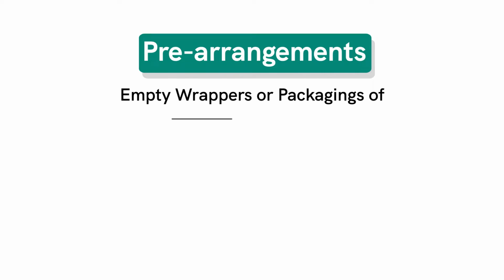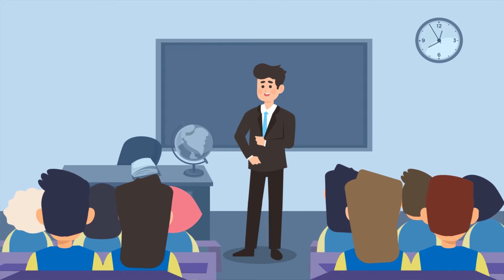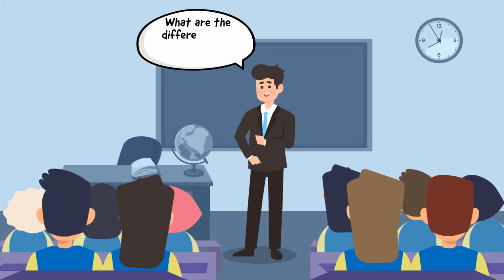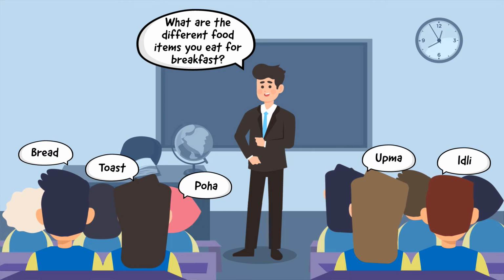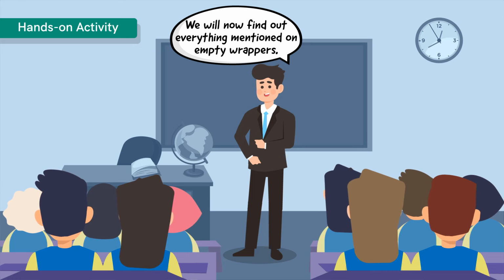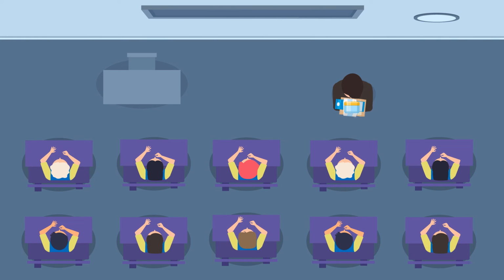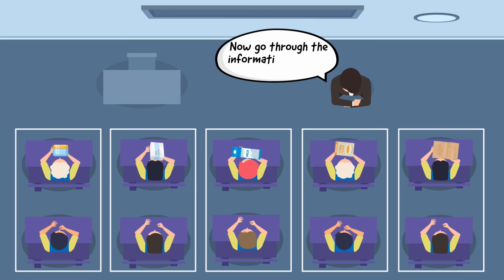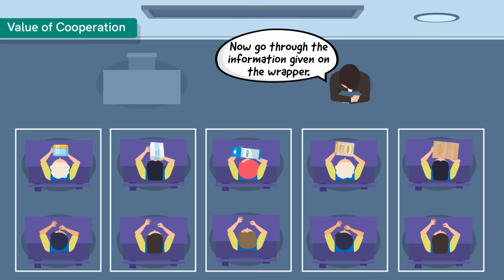Tick-Tick-Tick | Class 4 | Mathematics | Chapter 4 | Period 1 - Part 1